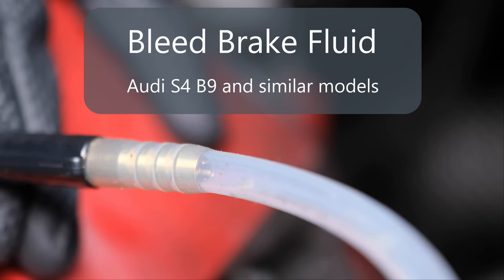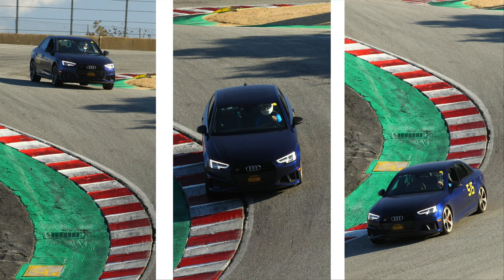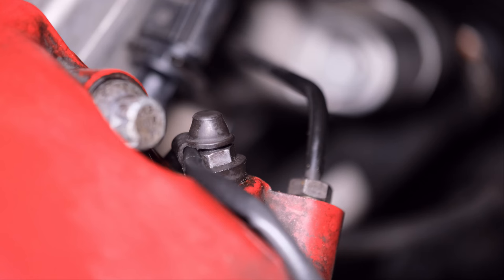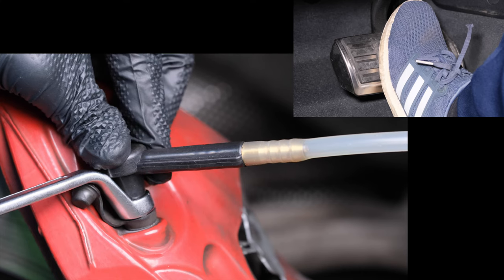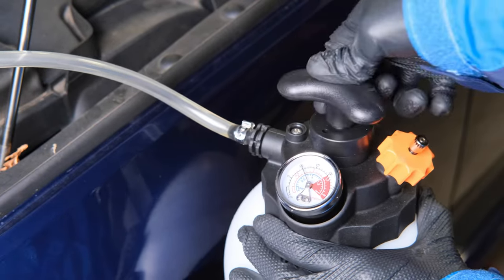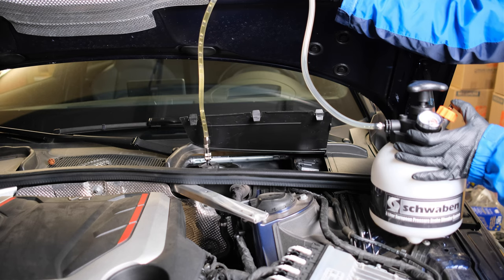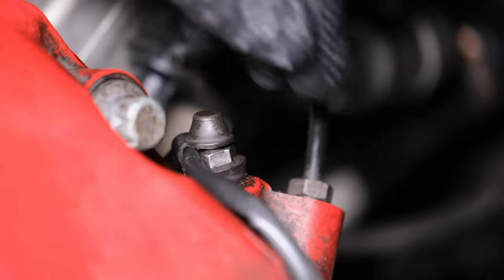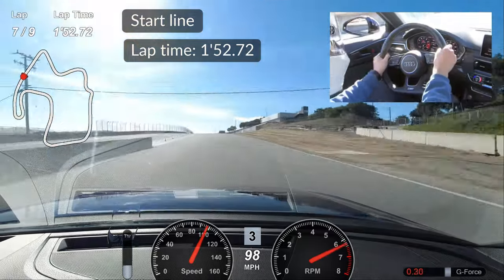Flush/Bleed Brake Fluid - Audi A4 (S4, RS4) A5 (S5, RS5) B9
This tutorial applies to Audi A4 (S4, RS4) and A5 (S5, RS5).

0:00 Intro & Notes
0:58 When to flush
1:30 Reservoir level
1:54 Setup for bleeding screw
3:26 Option 1: Press brake pedal
4:16 Option 2: Pressure bleeder
6:19 Continue bleeding
7:17 Inner screw
7:40 Other calipers
7:52 Reservoir level again
8:10 Disposal
8:22 Ending